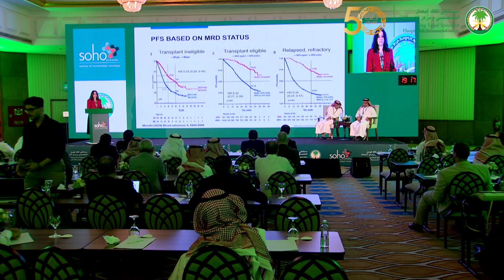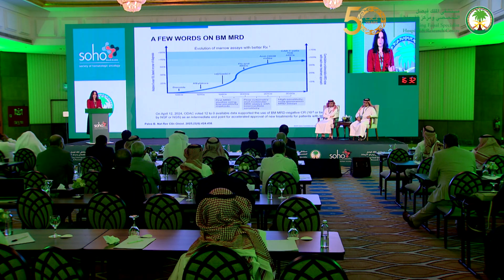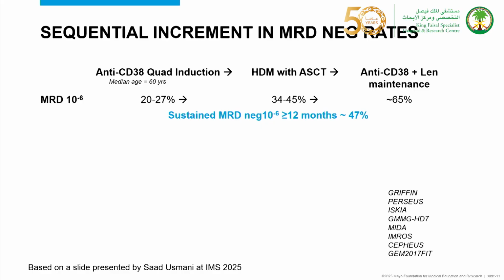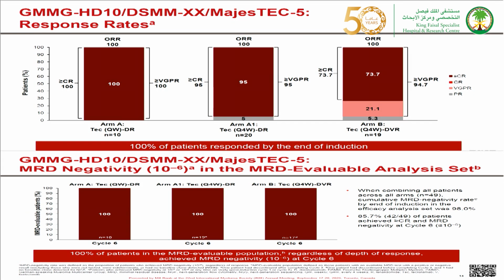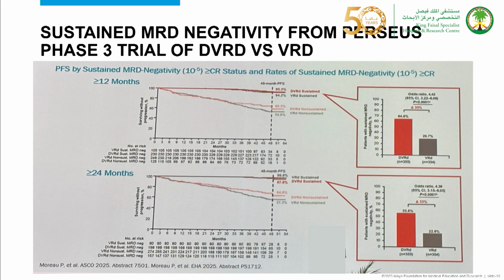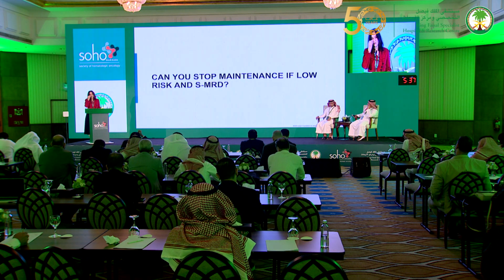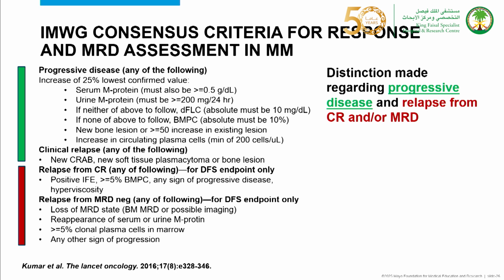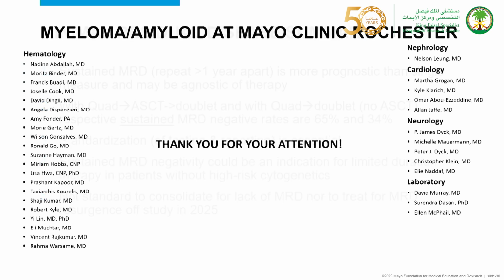SOHO KSA 2025 (Day 1) - Dr Angela Dispenzieri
MRD Testing in MM, Current State and Future Perspectives